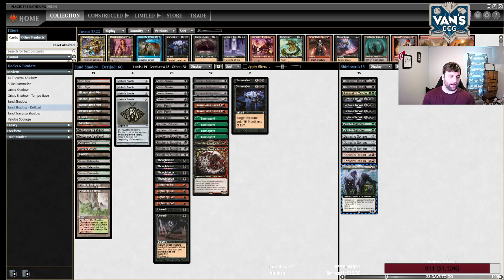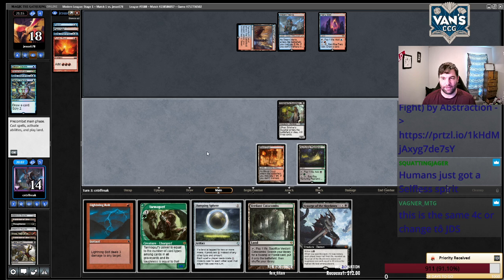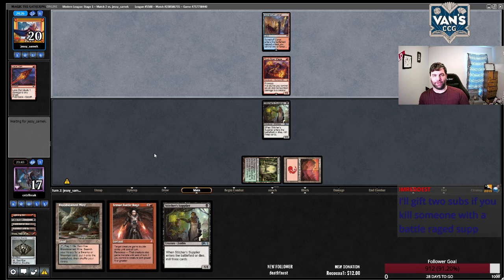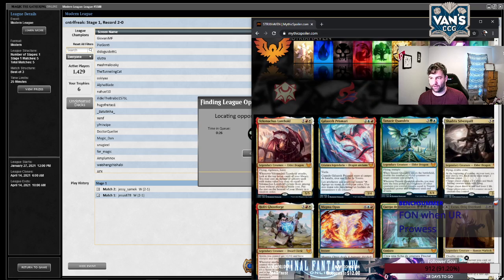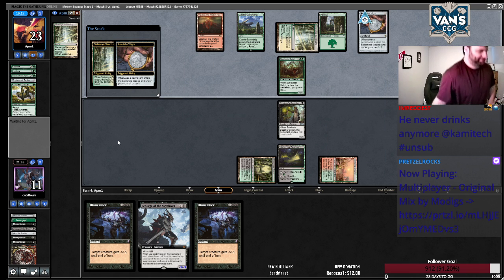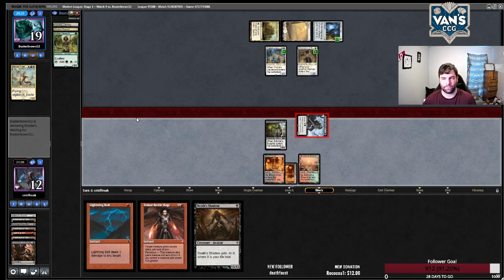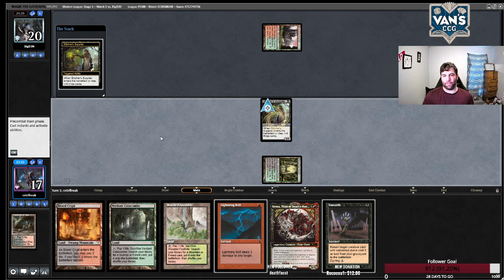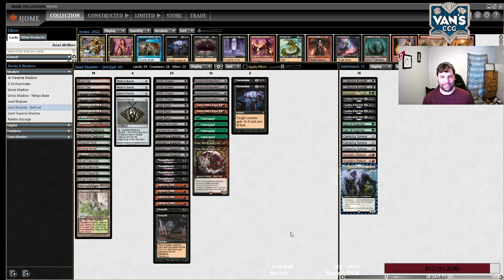Modern League with Jund Death's Shadow - Testing DeftJad's Stitcher's Supplier List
One league of Jund Death's Shadow, testing Stitcher's Supplier.

0:05 Deck Tech and Card Choices
3:21 Round 1: UR Gifts Storm
31:06 Round 2: UR Prowess
55:12 Round 3: Amulet Titan
1:20:43 Round 4: 5c Humans
1:38:22 Round 5: Jund Midrange
1:51:50 Wrap Up and Future Direction